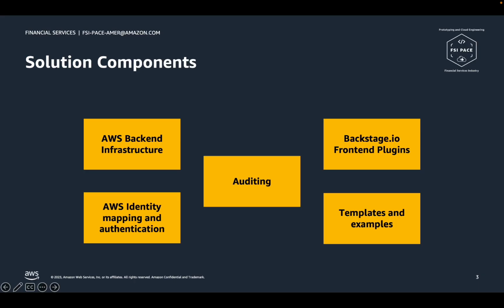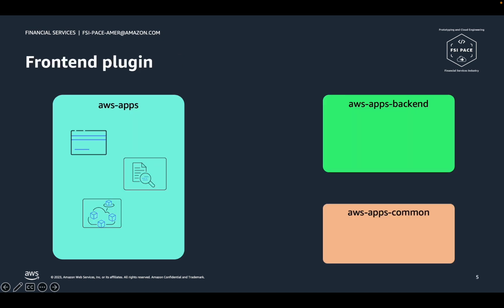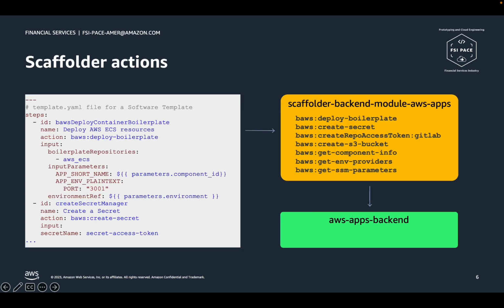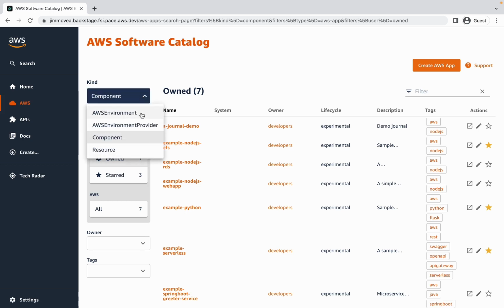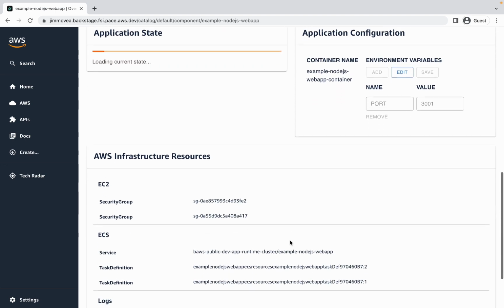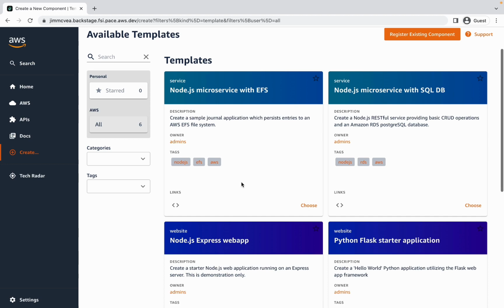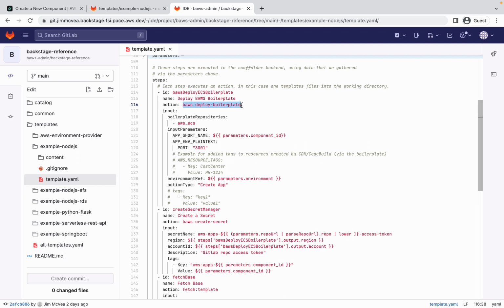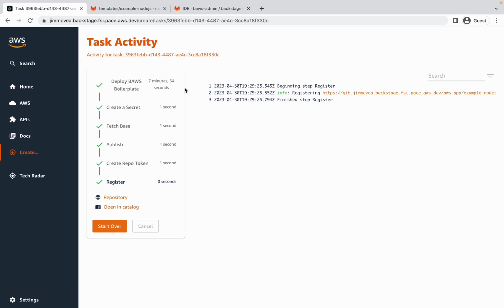App Development for Backstage.io on AWS - Chapter 4 Frontend | Amazon Web Services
App Development for Backstage.io on AWS is a new and innovative way to transform the developer experience to use AWS Services. The Backstage.io provides a simplified experience for the use, and consumption, of AWS services while minimizing required expertise in cloud infrastructure technologies. Built on the Backstage open platform, this solution makes the AWS cloud more accessible to Application Developers, allowing them to focus on building application logic and delivering business value.